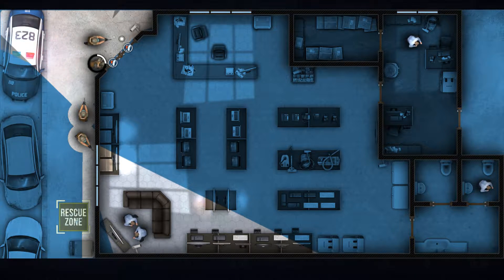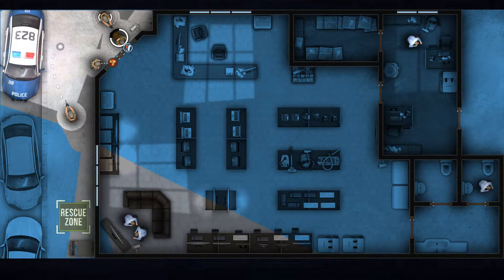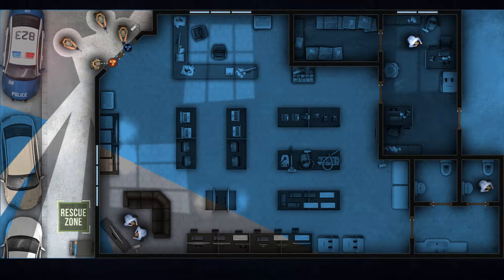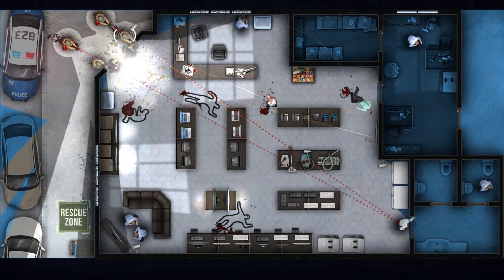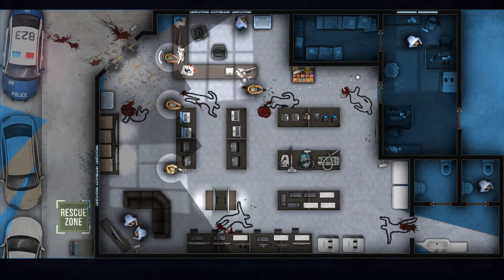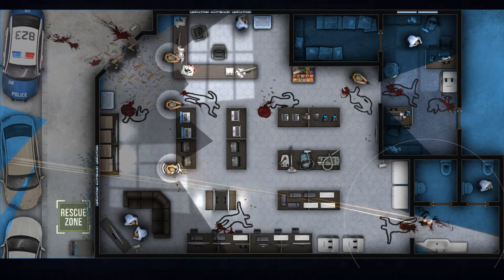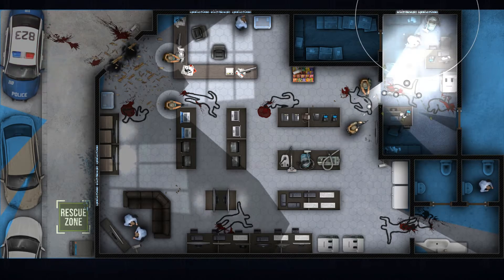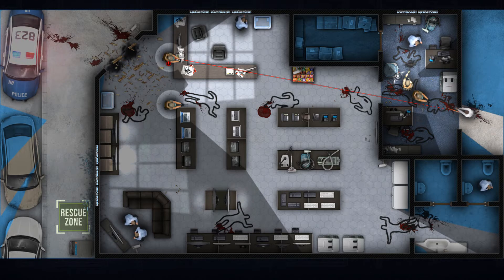Door Kickers | Quick Clip | Hostage Situation, Electronics Store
This took me a while but I finally got it